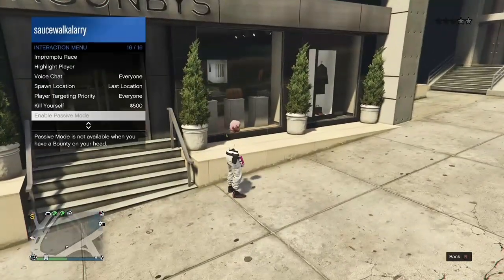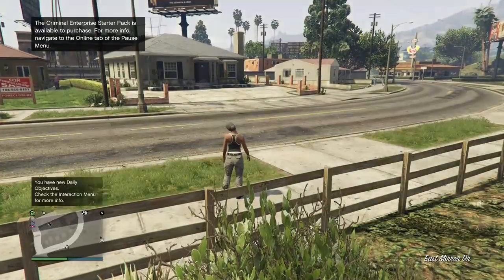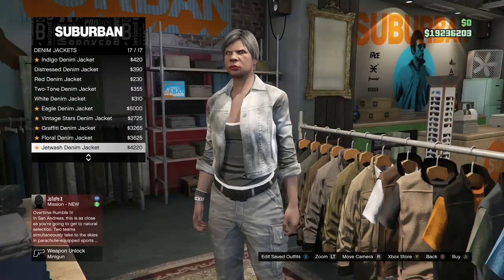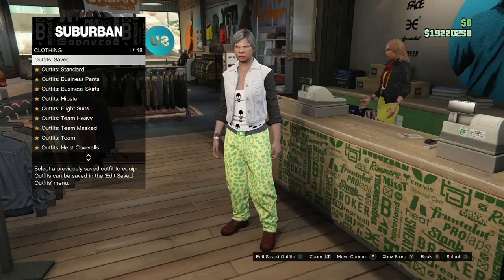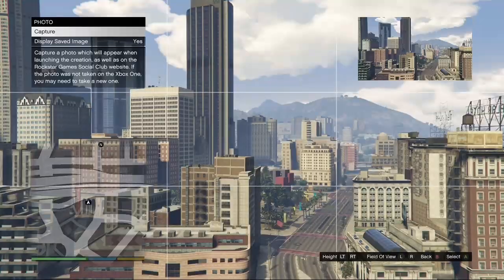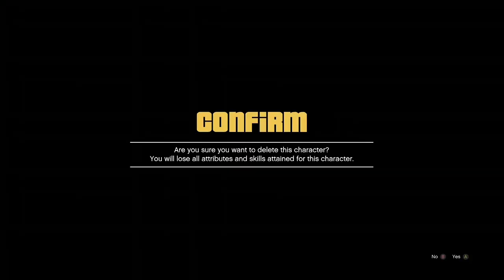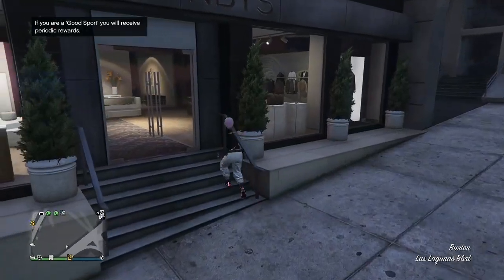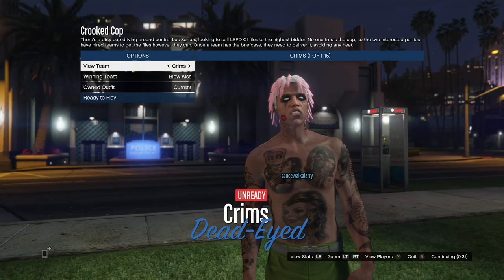GTA 5 Online How To Get A Modded Green Joggers Outfit With Green Vest (GTA Clothing Glitches 1.51)